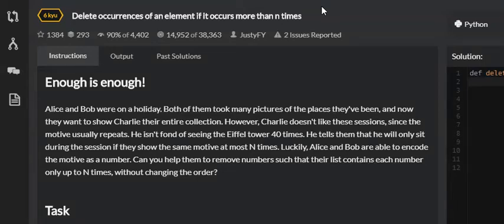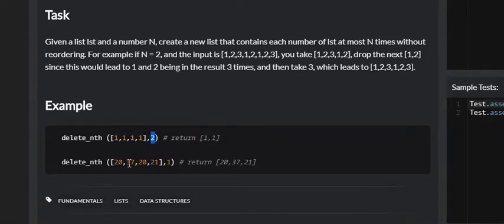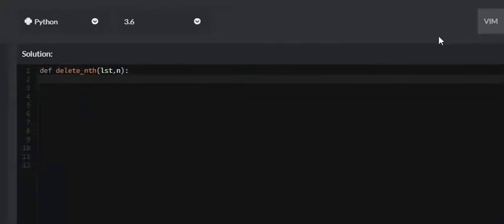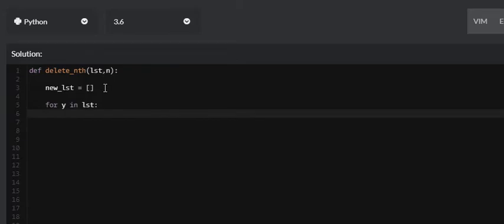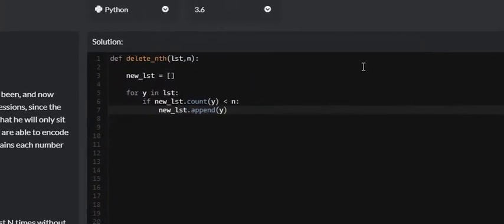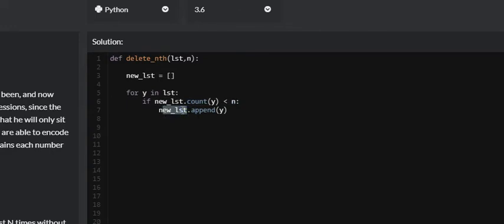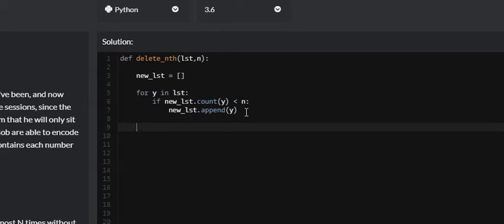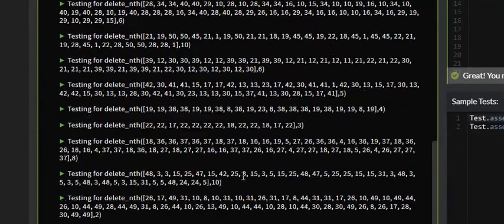Python - Delete Occurrences Of an Element If It Occurs More Than n Times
Code wars problem 6KYU